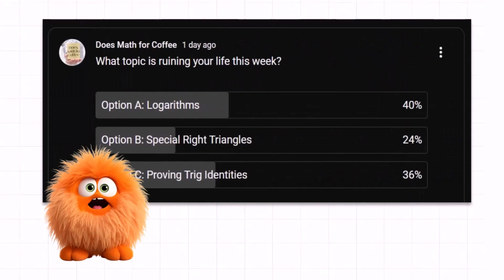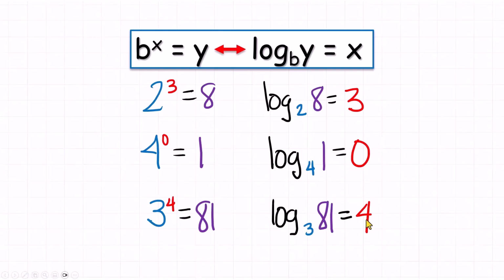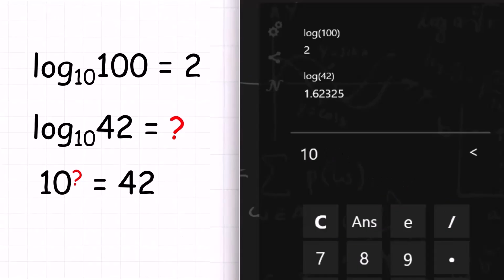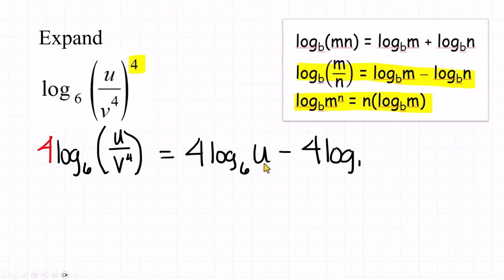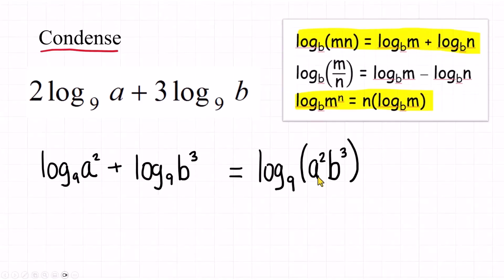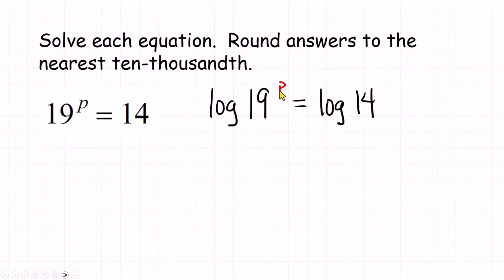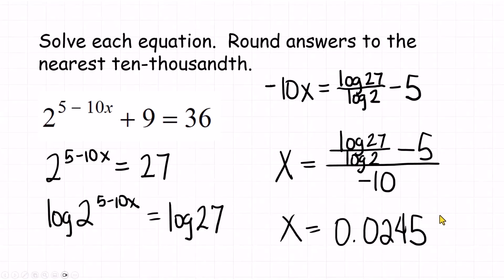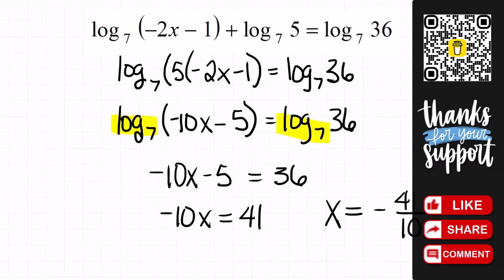Logarithm HACKS | Easy Tricks for Log Properties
Ever tried to understand logarithms before your coffee kicked in? This video’s got your back! We’ll break down the mysteries of logs, decode their secret properties, and show you how to expand them like a pro — all while pretending we totally know what’s going on.

(NOTE: Didn't discuss natural log in this video to keep it as short as possible.  Natural log works the same way and yes, I know calculators have a natural log button.  Let's see how many people will comment about that! Wanna bet?  When there are more than 5 comments to correct what I say at 2:18, I'll made a video about natural logs. )

Grab your mug, brace your brain, and let’s turn that caffeine buzz into logarithmic genius.

0:50 Convert between exponential and logarithmic forms
2:08 Make logs make sense
3:11 Properties of logarithms
3:51 Expand / condense logarithmic expressions
6:06 Change the base formula
6:27 Solve equations with logarithms

When caffeine meets confusion: solving math problems one sip at a time. ☕➕🤔 Ever tried to understand logarithms before your coffee kicked in? This video’s got your back! We’ll break down the mysteries of logs, decode their secret properties, and show you how to expand them like a pro — all while pretending we totally know what’s going on. Grab your mug, brace your brain, and let’s turn that caffeine buzz into logarithmic genius. This tutorial covers everything from basic logarithm tutorial to solving logarithmic equations, ensuring you grasp the core concepts and properties of logarithms.